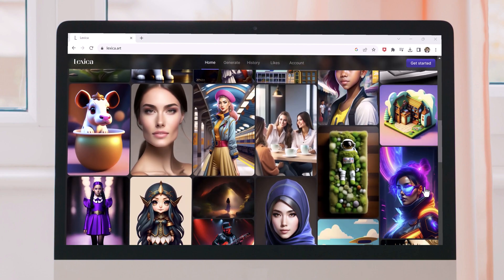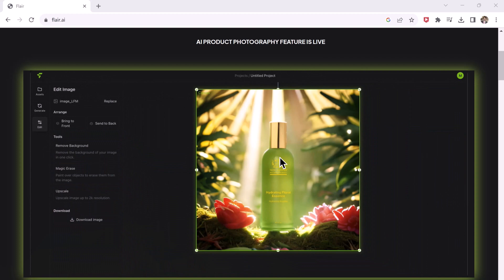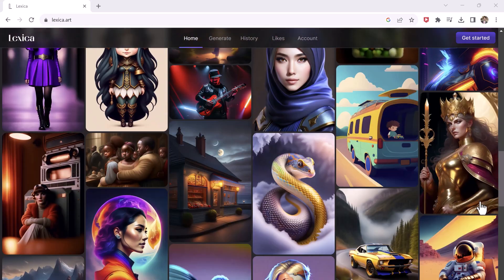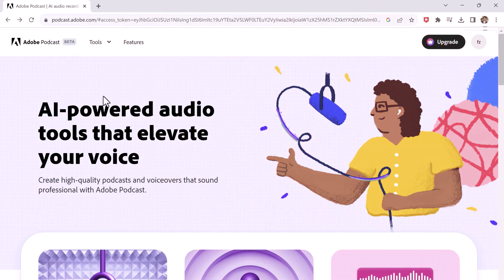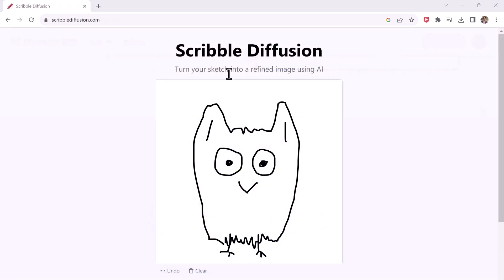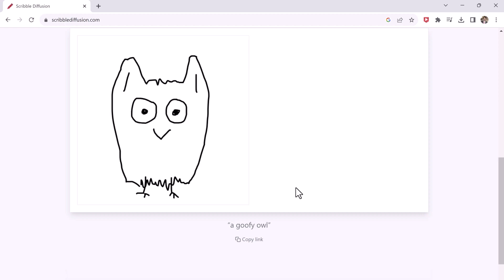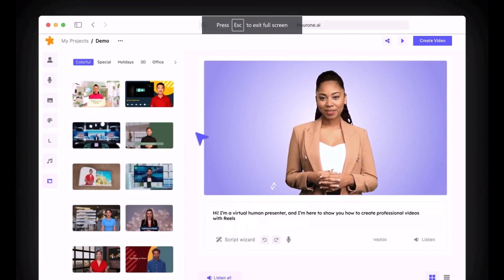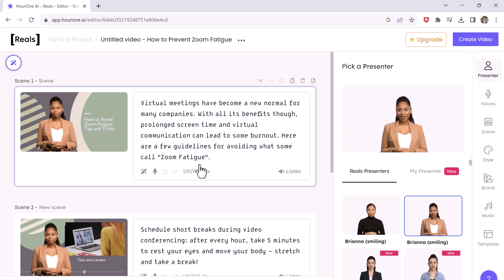5 FREE AI Websites You Won't Believe Exist in 2024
In this video, I will show you 5 Incredible AI Tools You Won't Believe Exist in 2024.
Flair AI
Lexica.art
Adobe Podcast
Scribble Diffusion
HourOne.ai